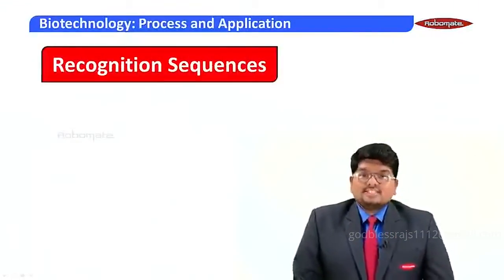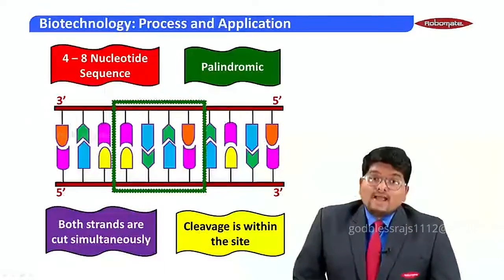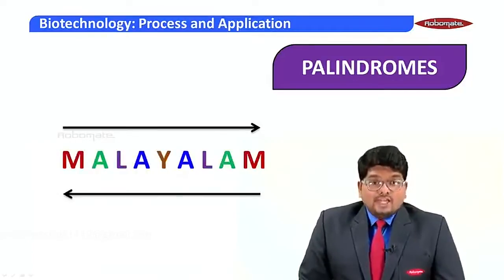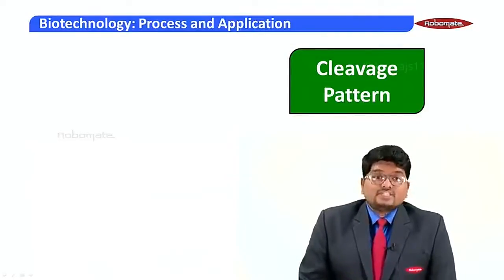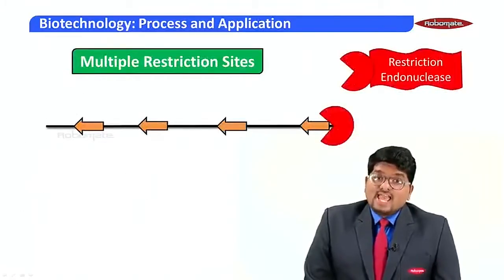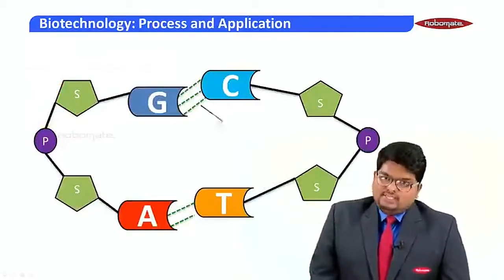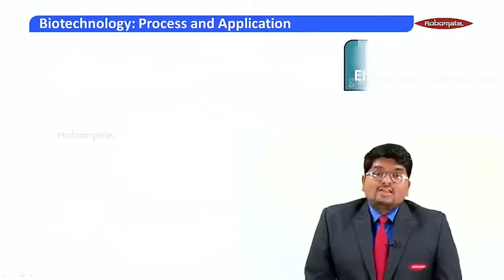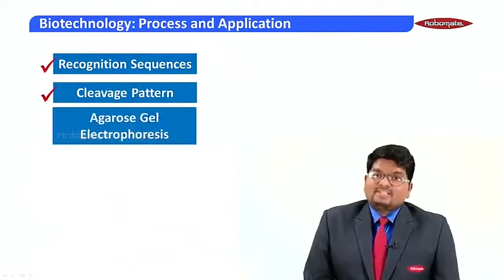Biotechnology part 16